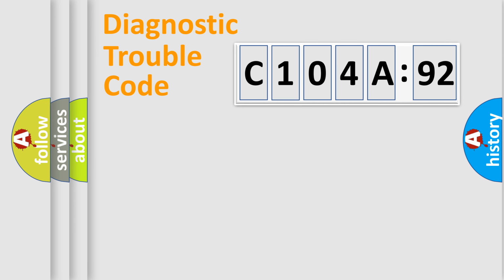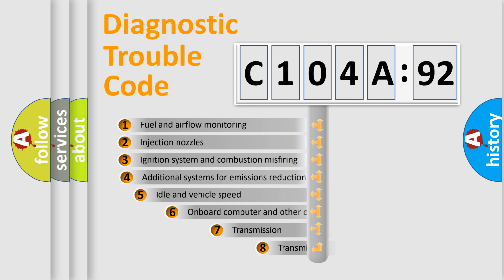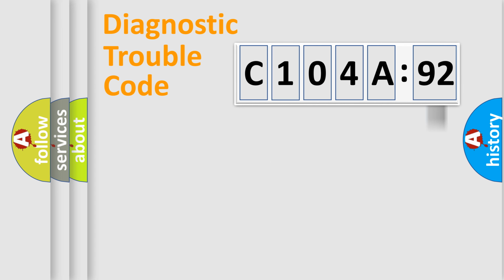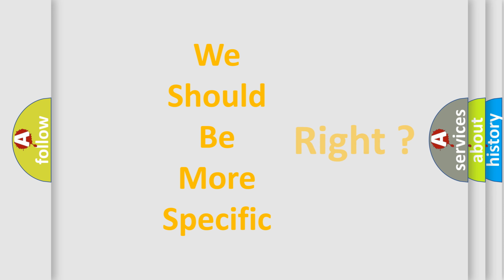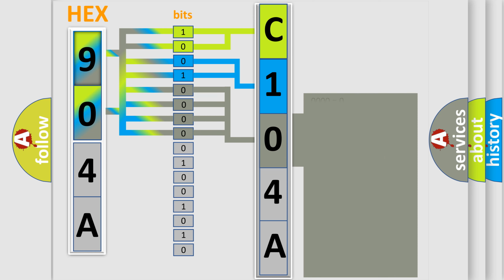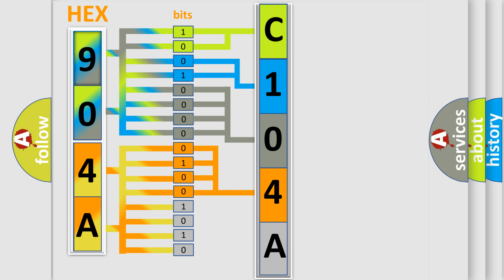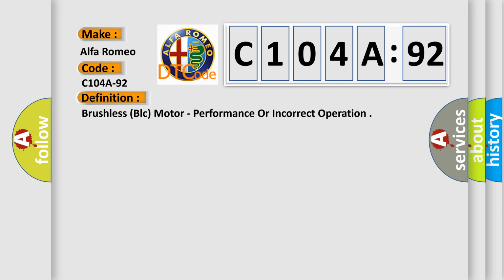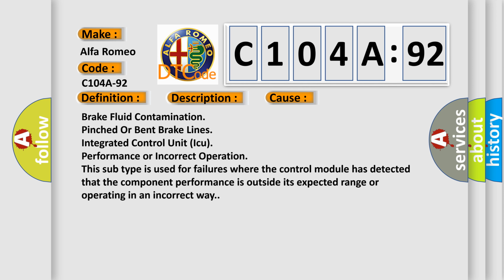DTC Alfa-Romeo C104A-92 Short Explanation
Contents:
0:21 Basic DTC analysis according to OBD2 protocol standard.
1:48 Insight into programming
2:58 A diagnostically understandable description of the Diagnostic Trouble Code
3:05 Basic error definition

Make:
Alfa Romeo
Code:
C104A-92
Definition:
Brushless (Blc) Motor - Performance Or Incorrect Operation
Description:
Anti-lock Brake System (ABS) Module is not detecting internal brake pressure when the brake pedal has been applied.
Cause:
Brake Fluid Contamination
Pinched Or Bent Brake Lines
Integrated Control Unit (Icu)
Failure Type:
Performance or Incorrect Operation
This sub type is used for failures where the control module has detected that the component performance is outside its expected range or operating in an incorrect way.